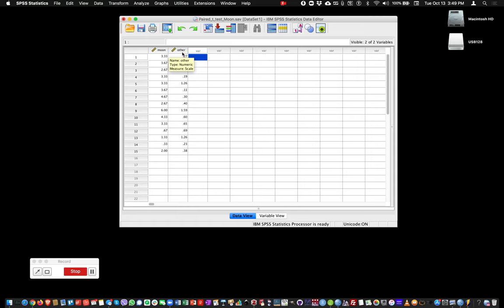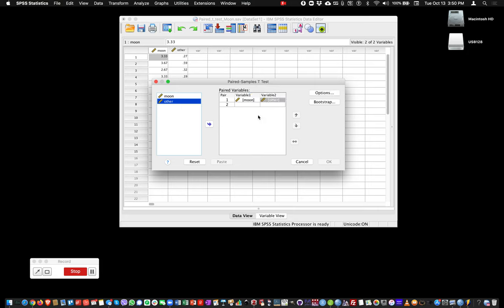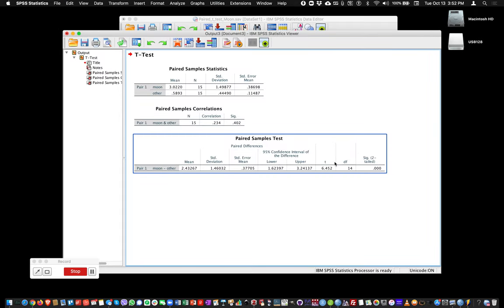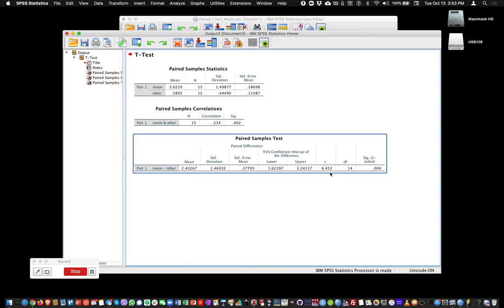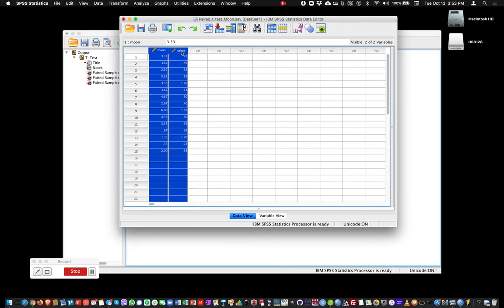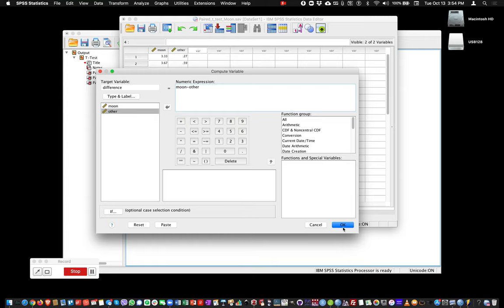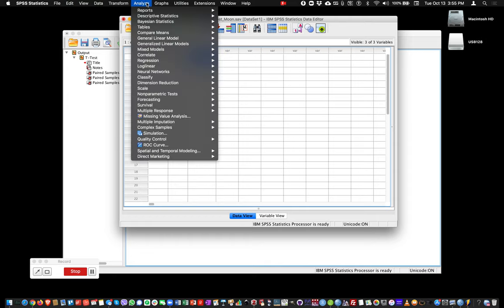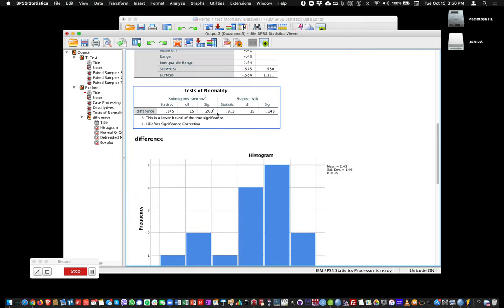Paired Samples t test in SPSS